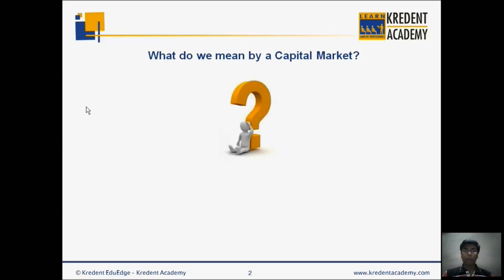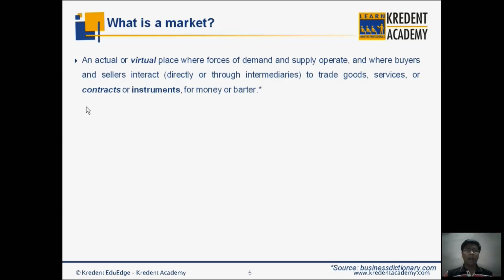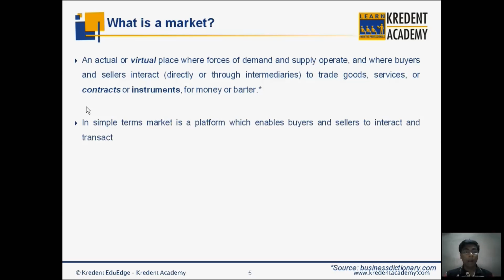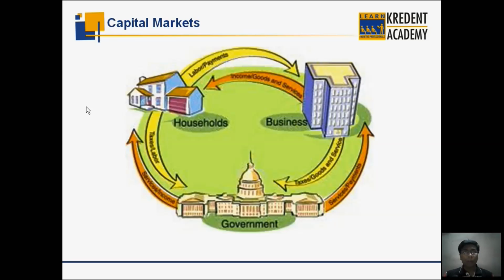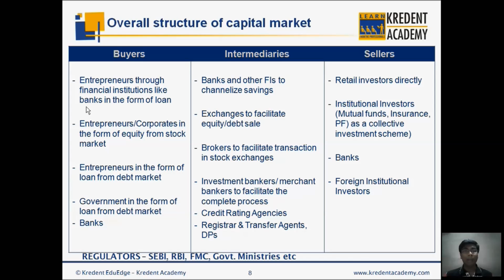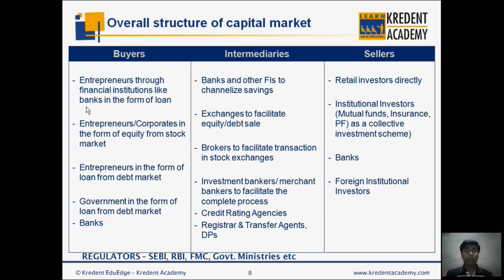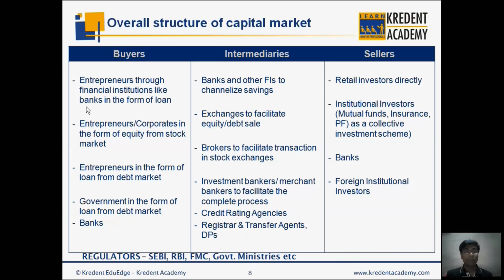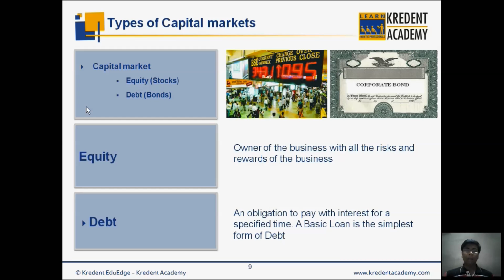Indian Capital Market – Functions, Structure, Intermediaries, Developments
This video is for basic level understanding of Indian Capital Markets to know how the Indian stock market works, Functions and Structure of Capital Market, Capital Market Intermediaries, Role of SEBI in Capital Market